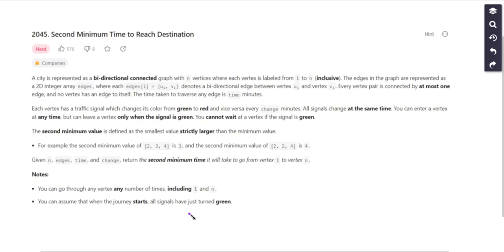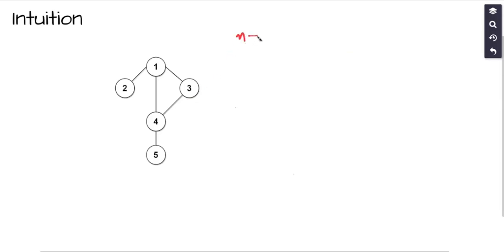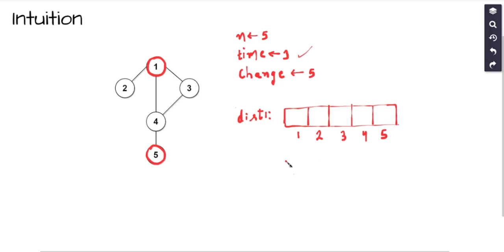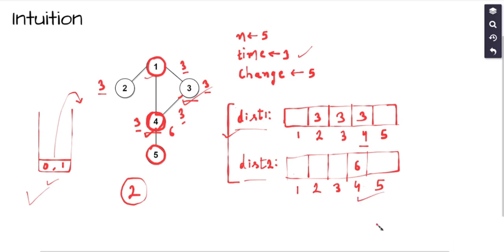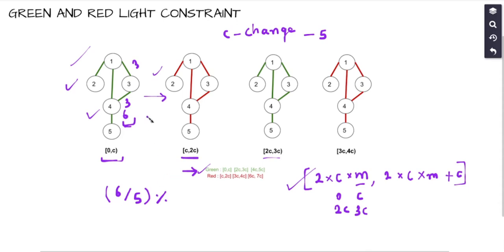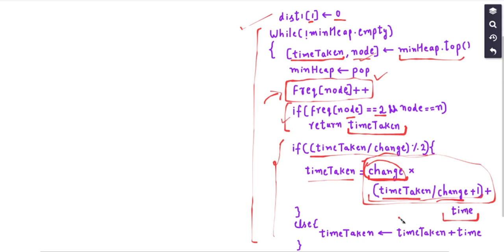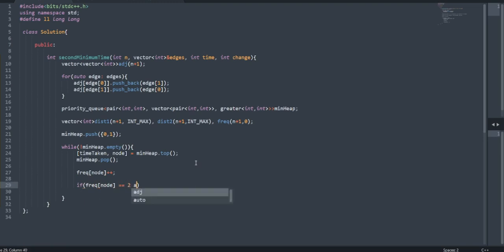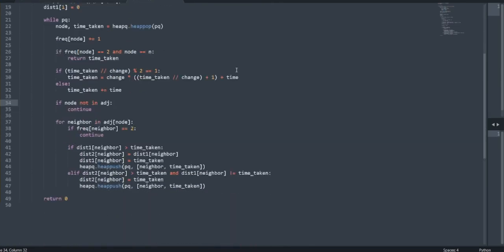Leetcode - 2045. Second Minimum Time to Reach Destination | Dijkstra's Algorithm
In this video,  I shall discuss the solution to the problem “2045. Second Minimum Time to Reach Destination”.

Video Chapters:
00:03 Introduction
00:13 Problem description and example
05:25 Intuition
18:08 Green and Red Light flipping
23: 58 Implementation
29:50 Time and Space complexity
30:16 Code Implementation in C++, Java, Python